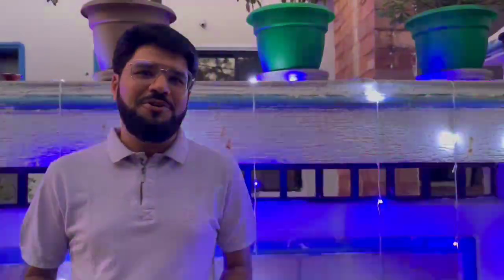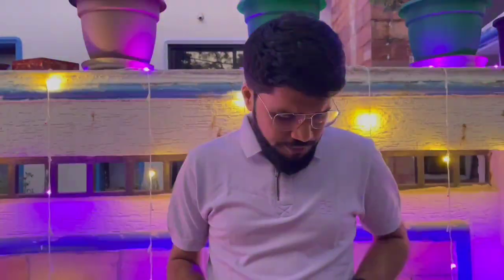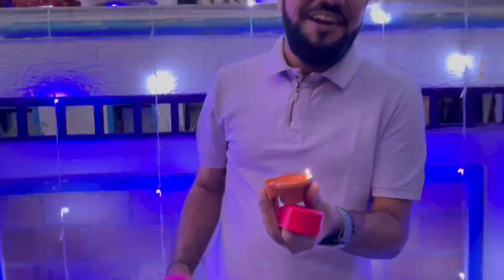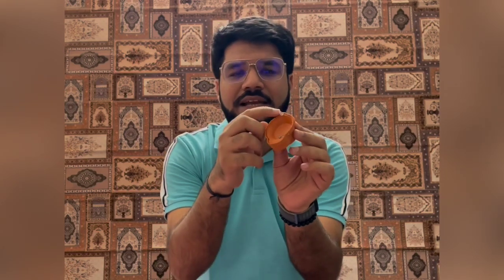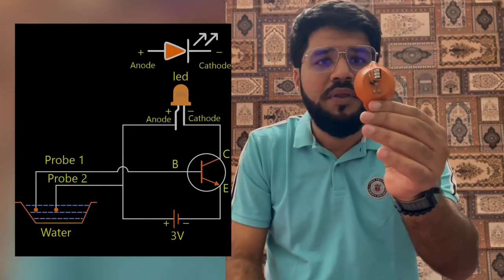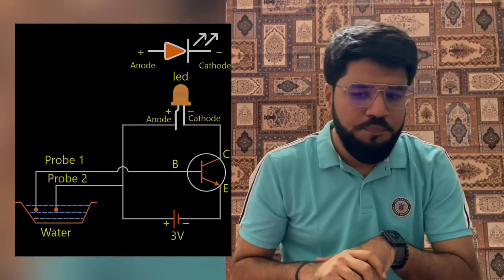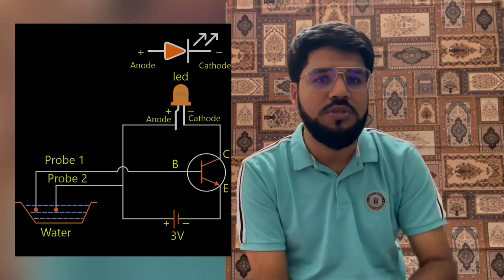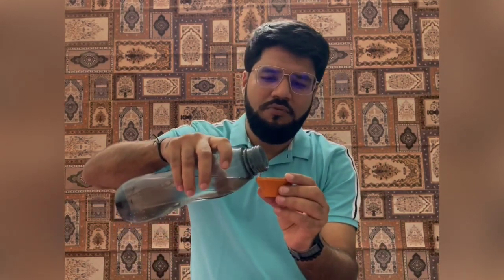Water Sensor Diyas at Diwali | Basic Science Tips